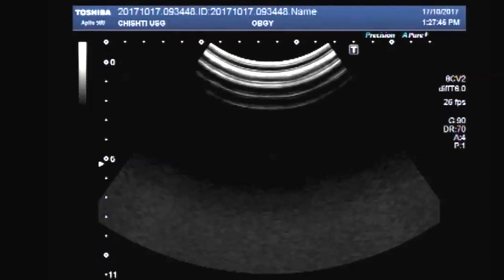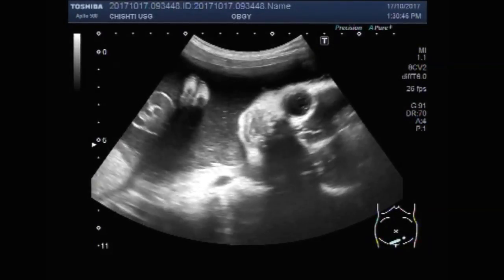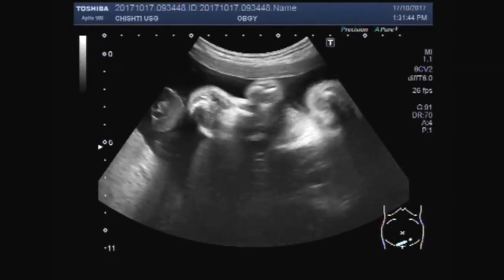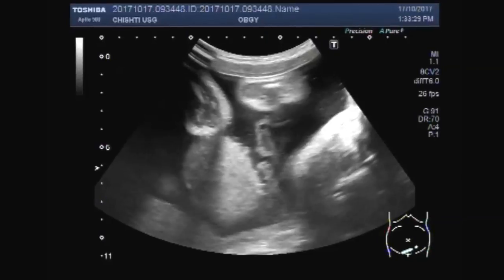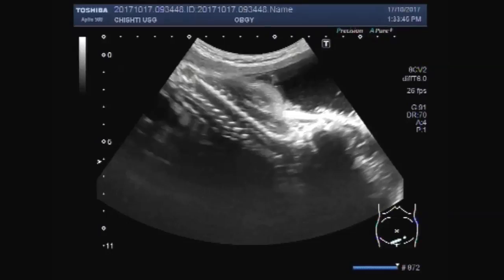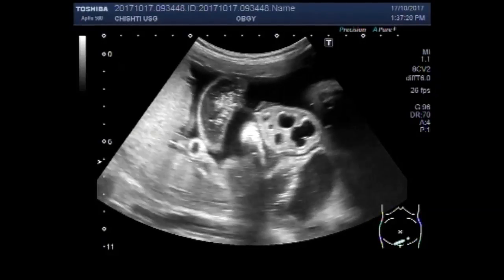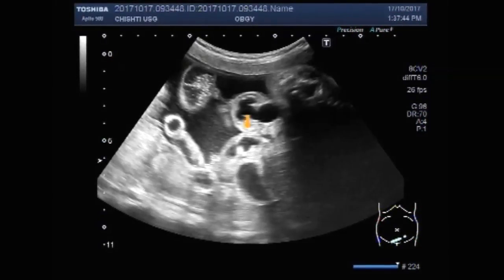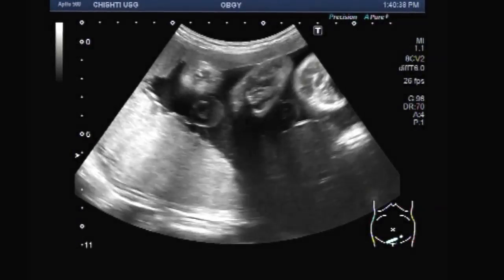Ultrasound Video showing a rare case of fetal anomaly called Gastroschisis.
This video shows a rare case of fetal anomaly called Gastroschisis.